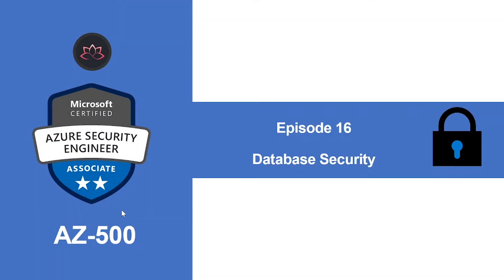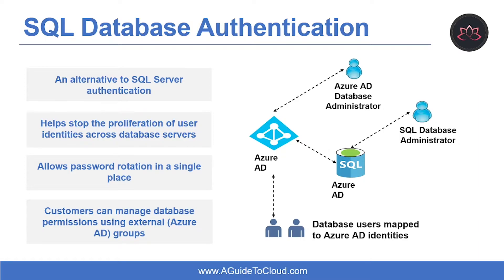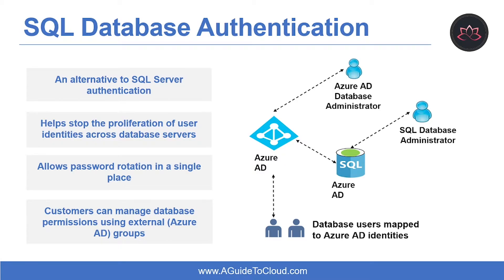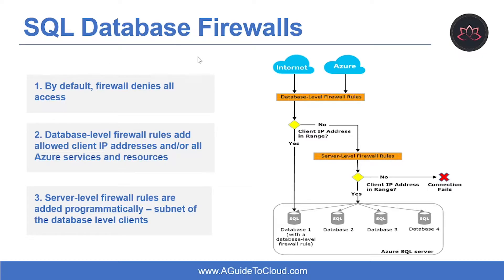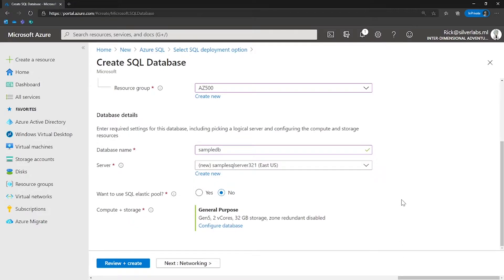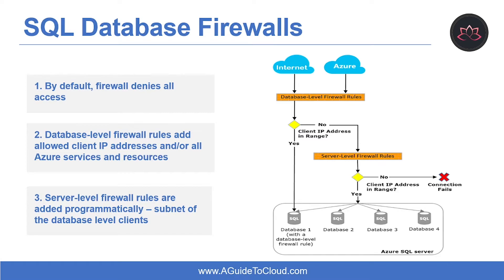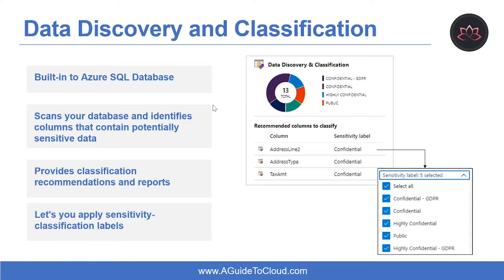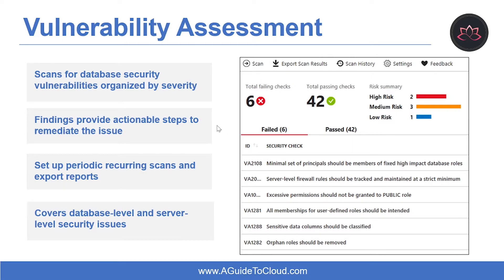AZ-500 Exam EP 16: Azure Database Security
⏰ Timestamps:

00:00​​​​ ⏩ Introduction
00:13​ ⏩ Database Security Lesson Objectives
00:59​ ⏩ SQL Database Authentication
03:16​​​ ⏩ SQL Database Firewalls
06:37​​ ⏩ Database Auditing
07:57​​​ ⏩ Data Discovery And Classification
09:21 ⏩ Vulnerability Assessment
12:08 ⏩ Advance Threat Protection
14:12​​​ ⏩ Dynamic Data Masking
15:39​​​ ⏩ Transparent Data Encryption
17:02​​​ ⏩ Always Encrypted
19:06 ⏩ What's Next